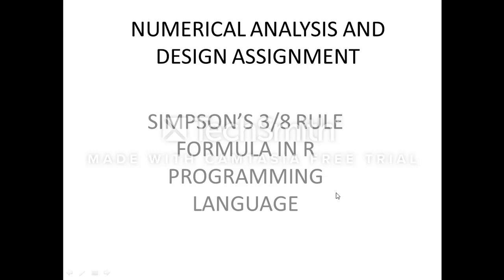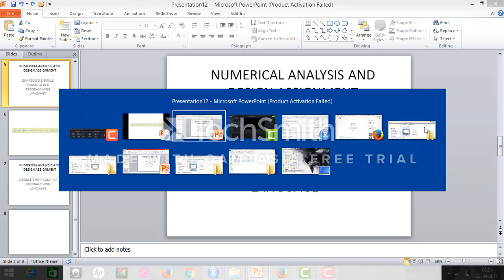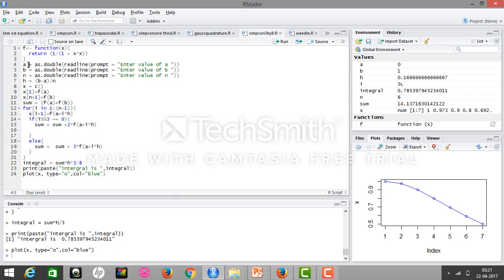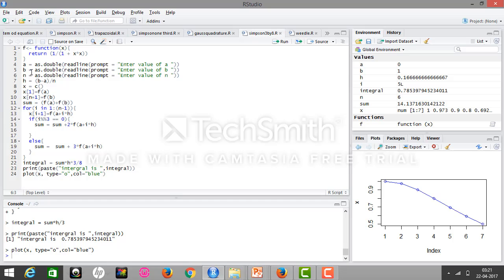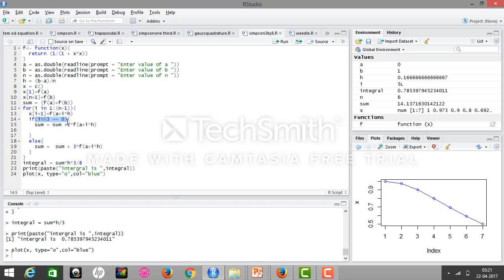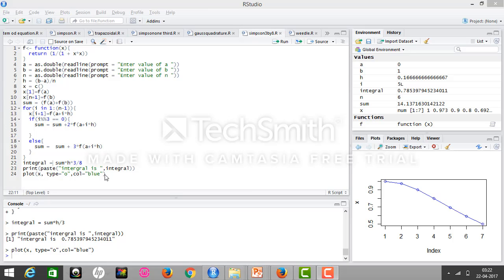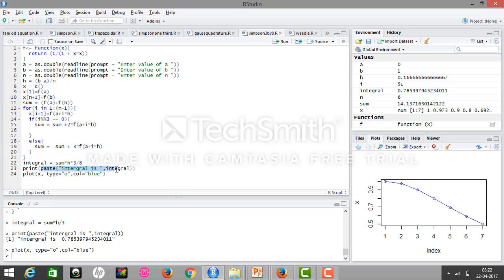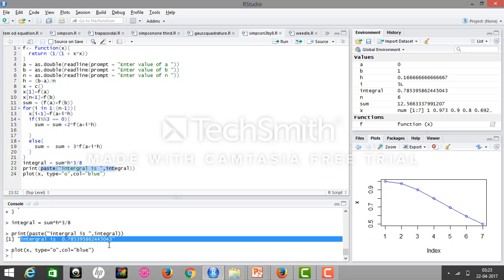simpson's 3/8 rule in R programming language